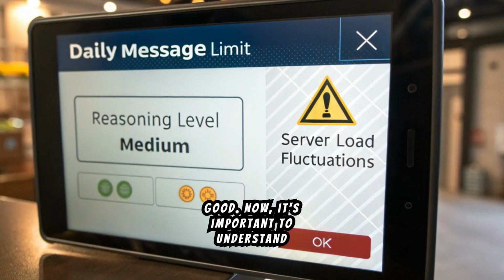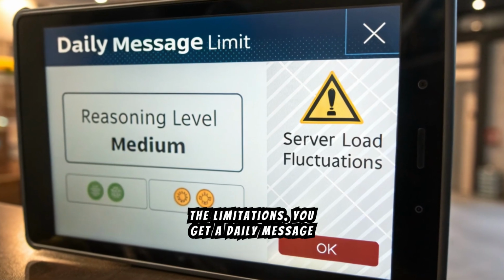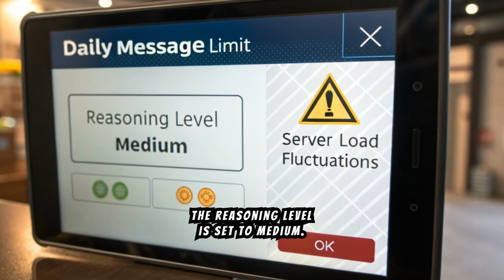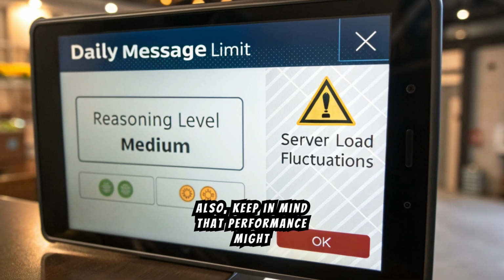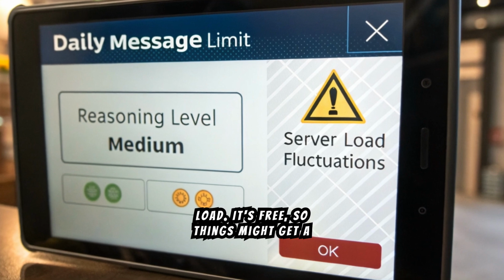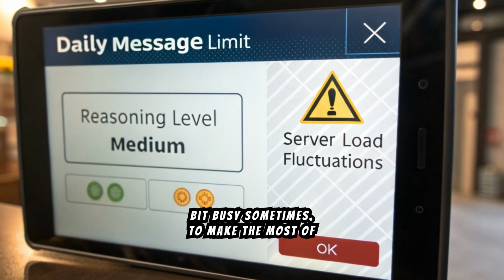Learn how to access and use ChatGPT's powerful o3-mini model for free!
Unlock the power of ChatGPT's o3-mini model – for FREE!   Learn how to access and utilize this advanced reasoning tool with our simple step-by-step tutorial.  This video shows you exactly how to leverage o3-mini's capabilities for complex questions in programming, science, math, and logic, all without spending a dime!

We'll guide you through the process, covering everything from logging in to crafting effective prompts.  Discover how o3-mini's "medium" reasoning level strikes a perfect balance between speed and accuracy.  While the free version has limitations (around 10 messages per day, subject to server load), it's a fantastic opportunity to explore its potential.

Ready to boost your productivity and unlock new levels of problem-solving?  Let's get started!

 Intro & Overview
Accessing the ChatGPT Website
Logging into your Account
Locating the "Reason" Button
Activating the o3-mini Model
Asking Your Questions
Understanding Limitations
Exploring o3-mini's Capabilities